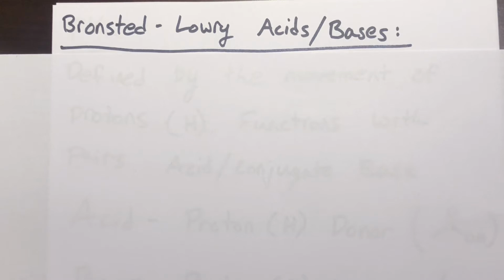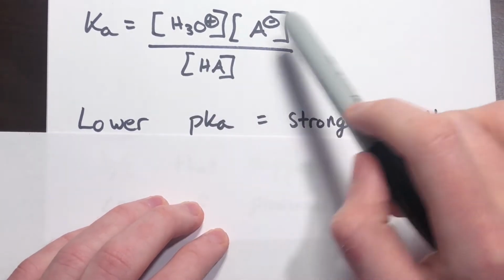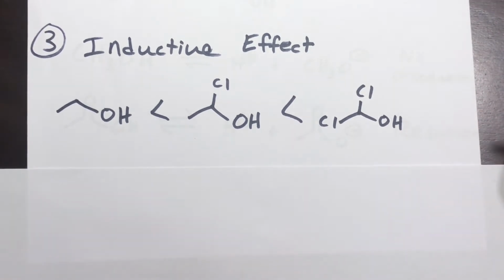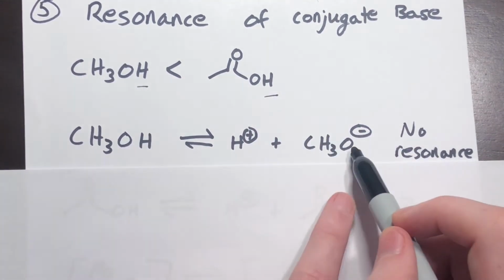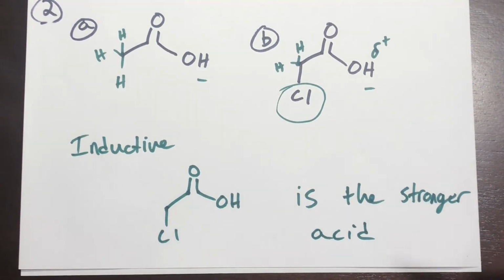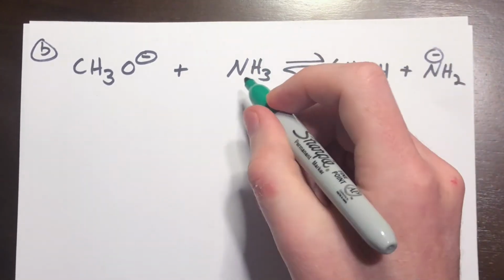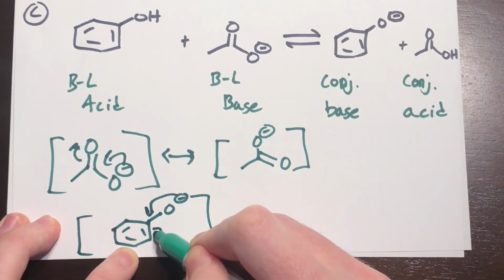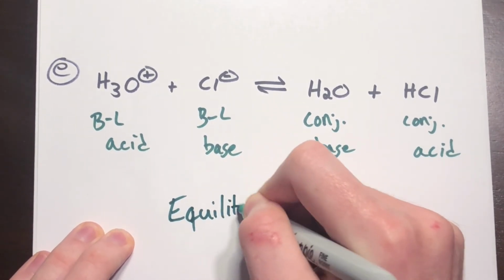Bronsted-Lowry Acid/Base Definition and Several Practice Problems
In this video, I define the Bronsted-Lowry theory of acids and bases and apply the concepts proposed in a series of example problems.

Questions begin at 13:08